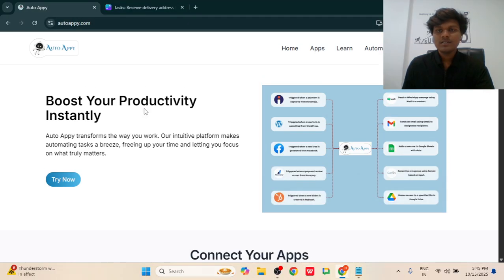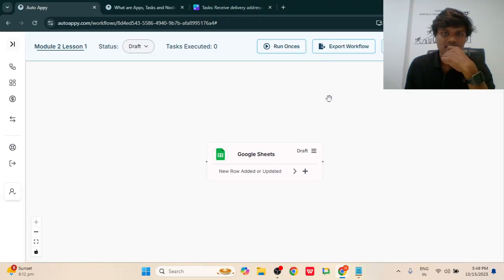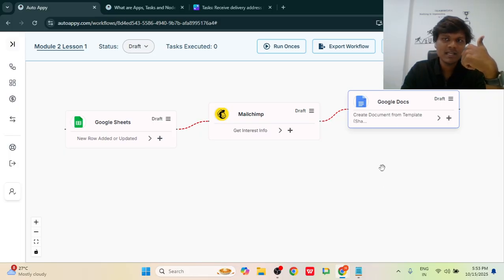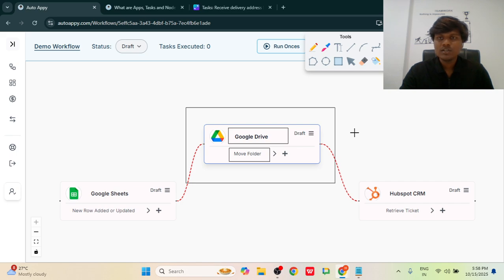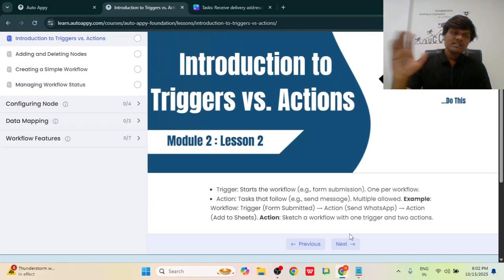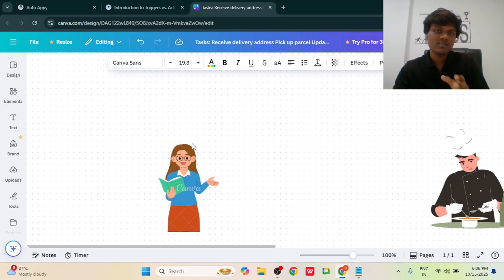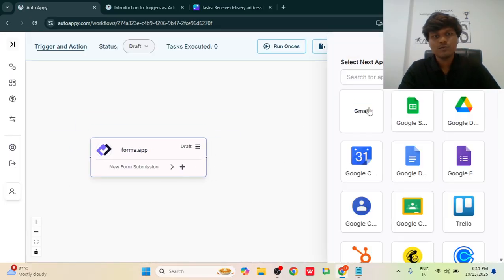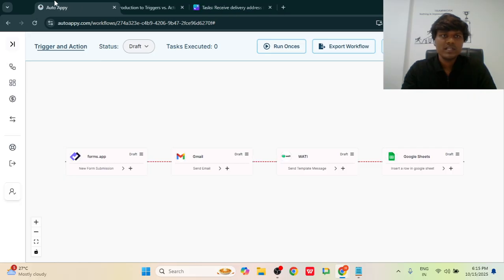Auto Appy Foundation Part 3